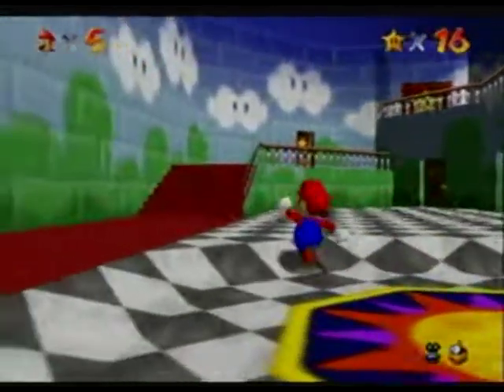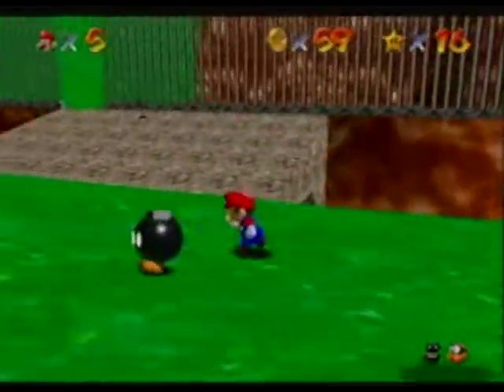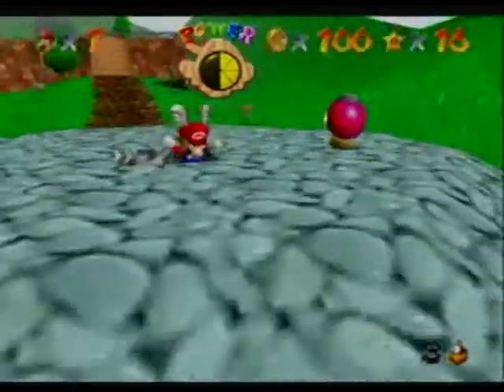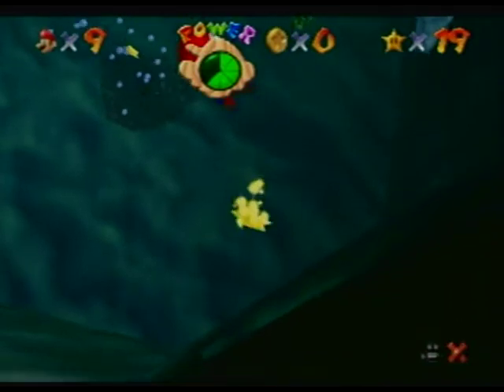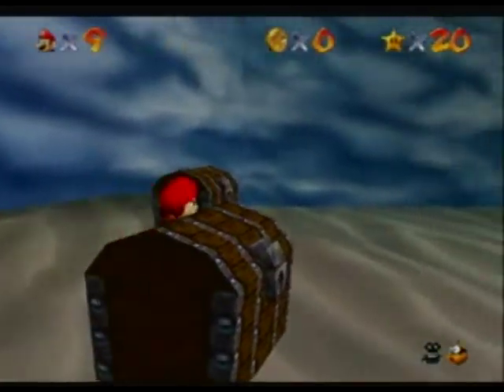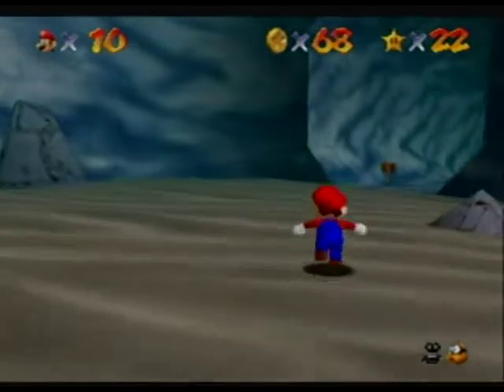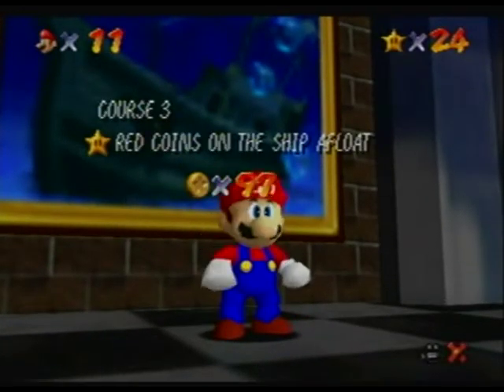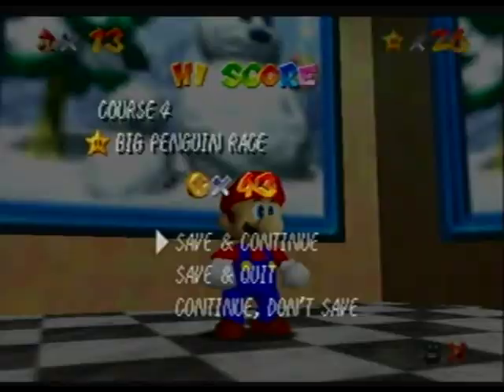Let's Play Super Mario 64 #3: Searching For Treasure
We do the 100 coin star mission in Bob-omb Battlefield, then we begin on Jolly Roger Bay as much as we can until we find the Metal Cap. And to wrap it up, we do a couple stars in Cool Cool Mountain.